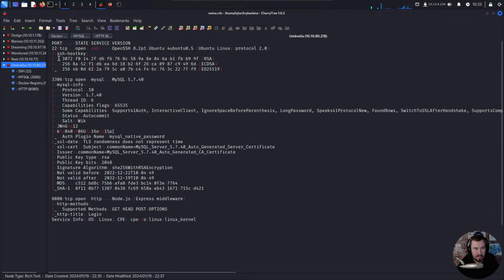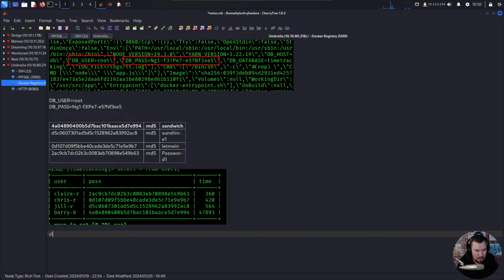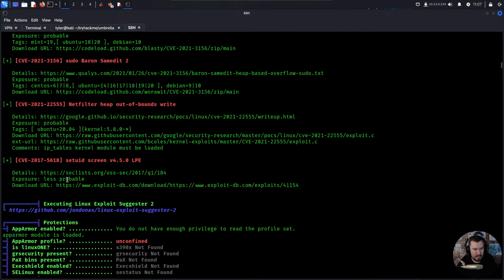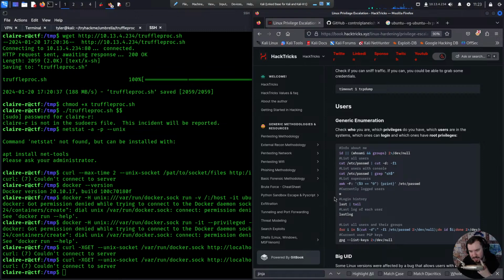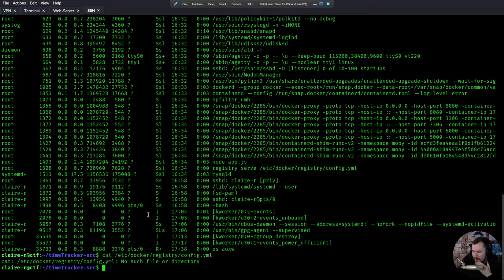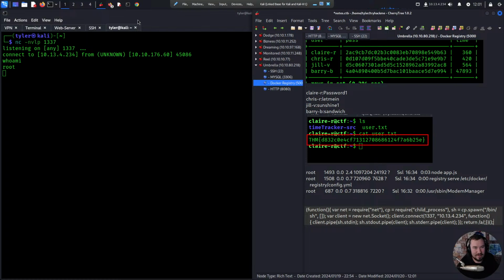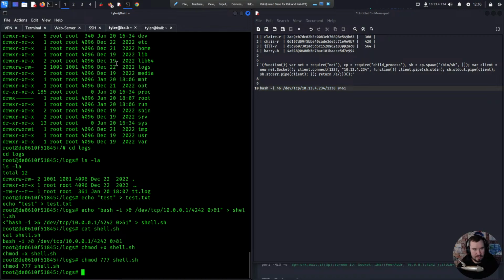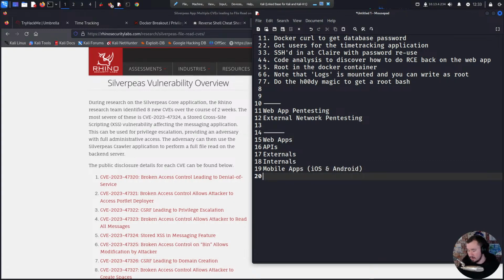Saturday Morning Hacking & QA -- LIVE!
--- Join me and let's hack stuff together!